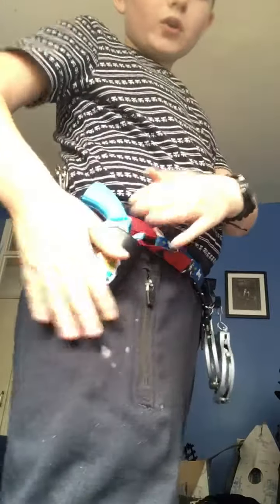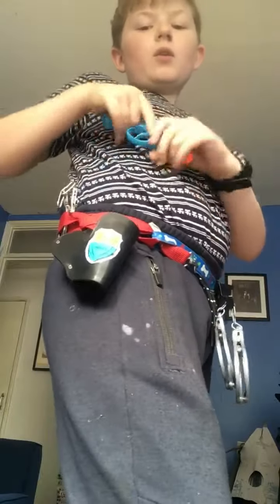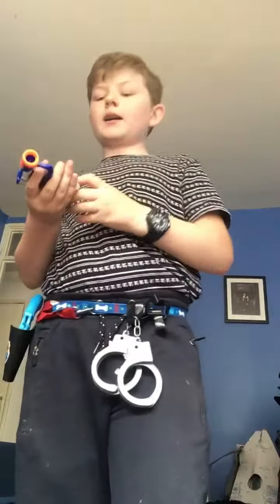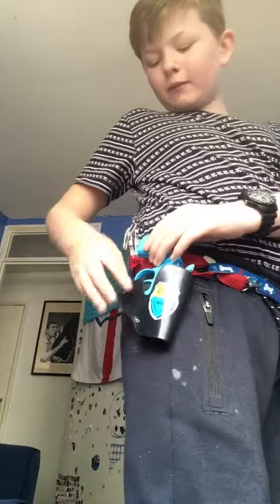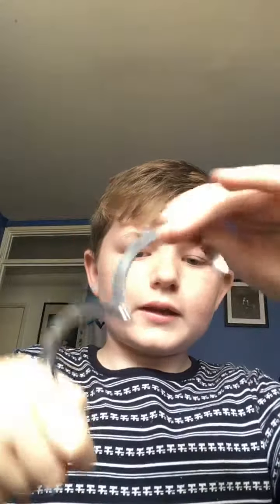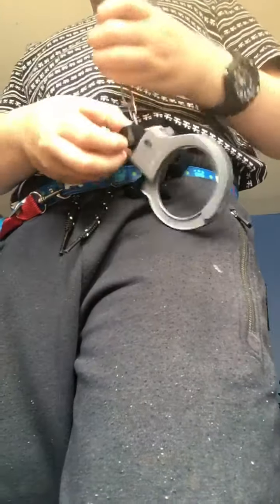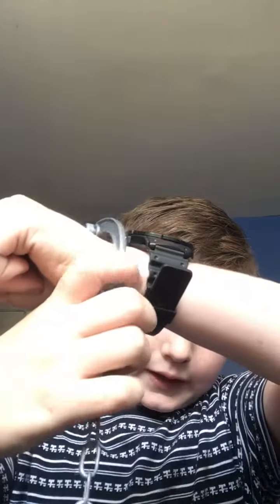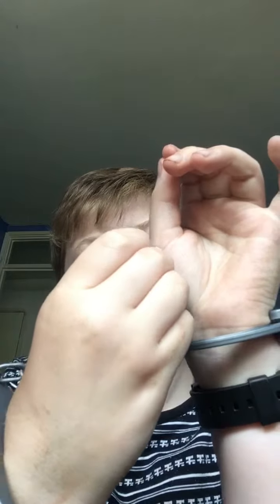My duty belt